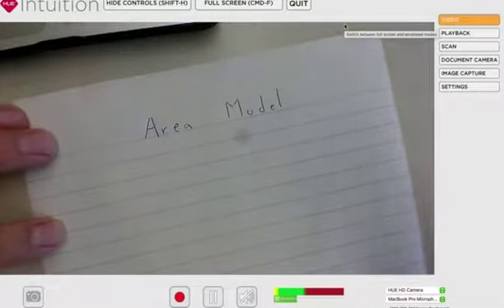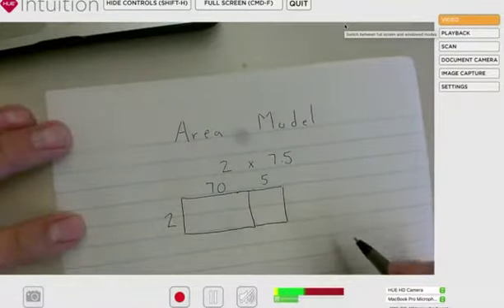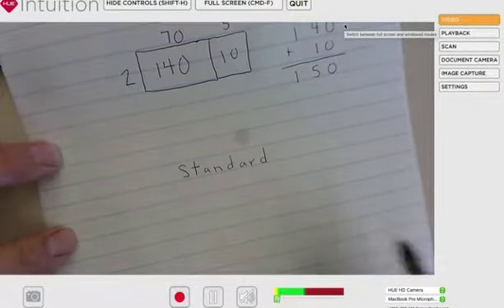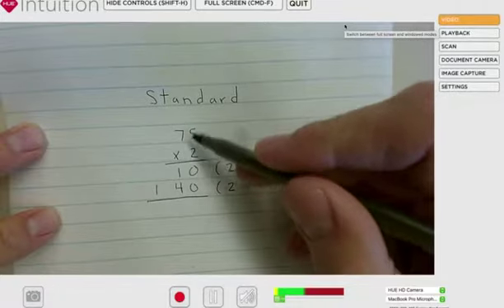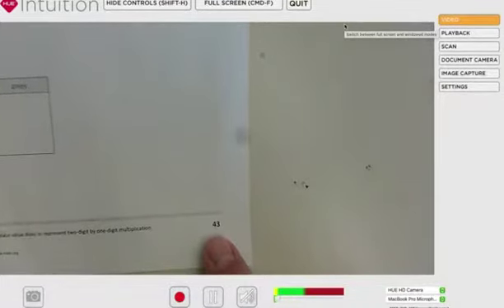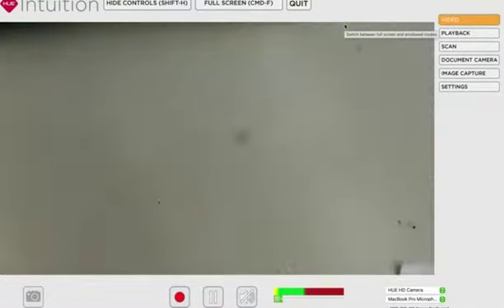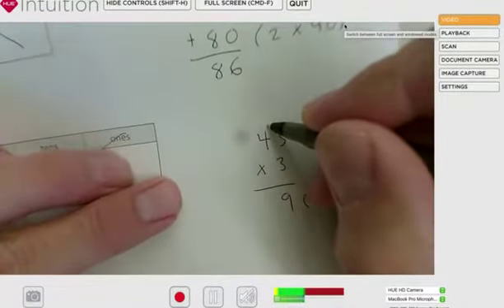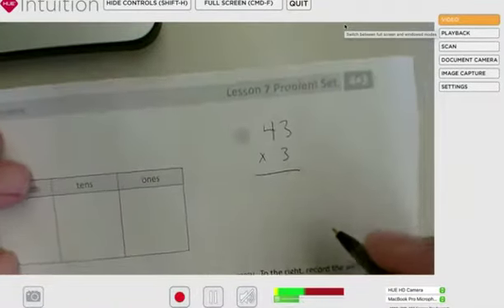Expanded Multiplication Video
Let's practice a new way of multiplying!